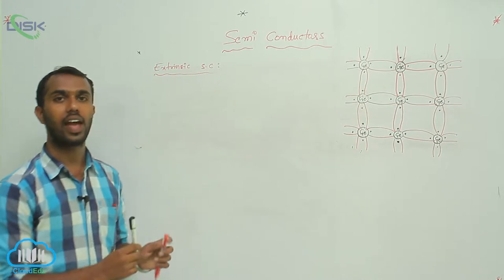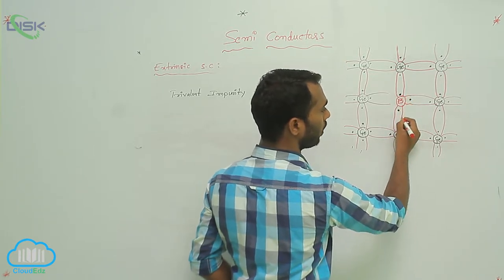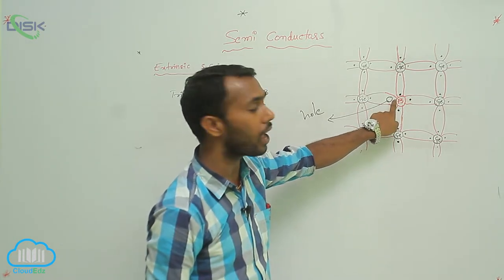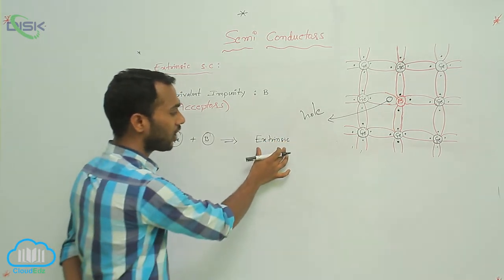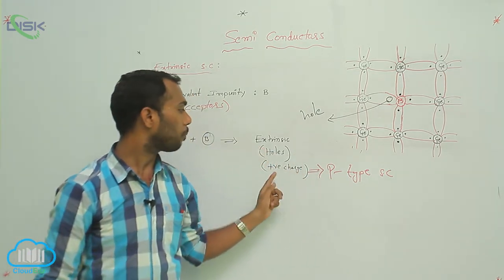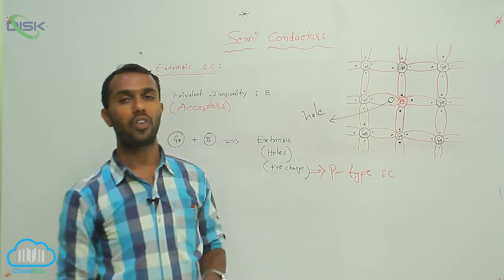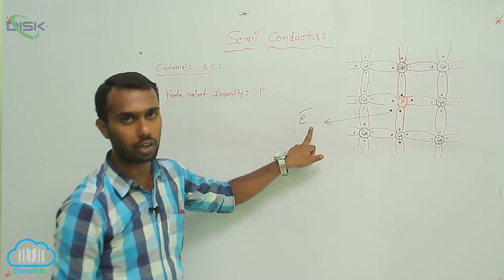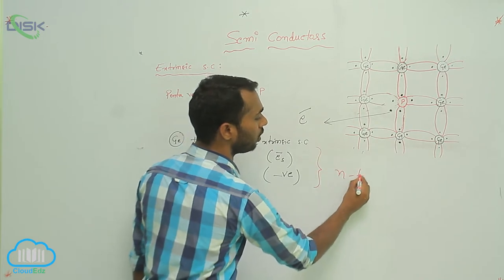Semiconductor Electronics Materials And Devices || Extrinsic Semiconductor || Extrinsic SC 1